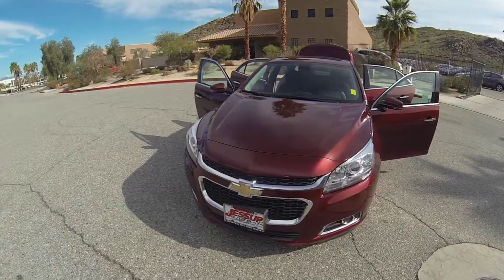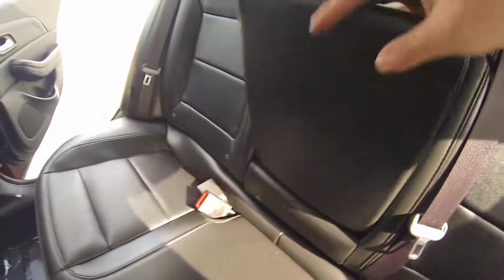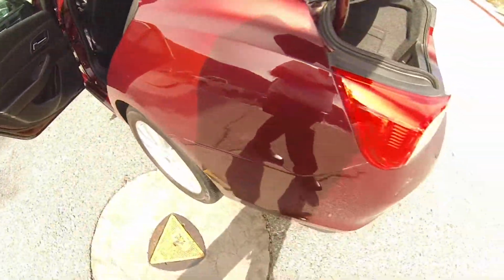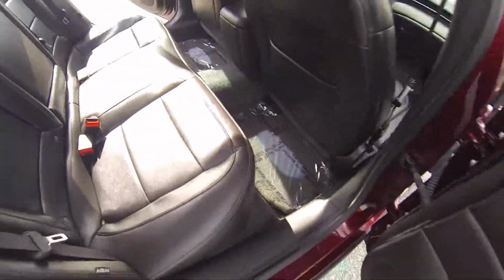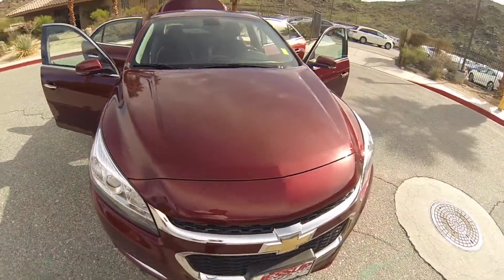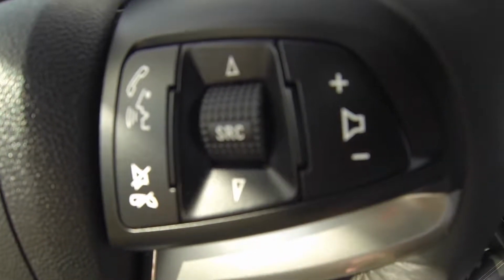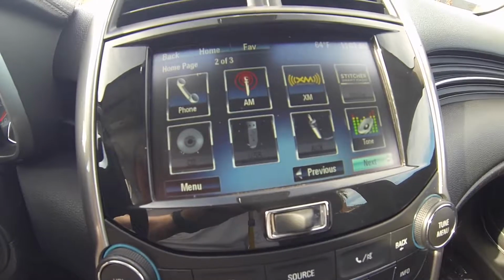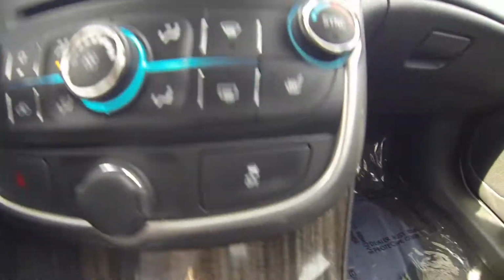2015 CHEVROLET MALIBU 1LTZ Stock:R8706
Year: 2015
Make:Chevrolet
Model: Malibu
Engine:2.5 V4
Miles: 39,911
Stock: R8706

Includes a CARFAX buyback guarantee!!! Extremely sharp! This gas-saving Malibu will get you where you need to go.. There is no better time than now to buy this fine LTZ w/1LZ! Safety equipment includes: ABS, Traction control, Curtain airbags, Passenger Airbag...Other features include: Leather seats, Bluetooth, Power locks, Power windows, Heated seats... Some vehicle options and other vehicle specifics may not be listed or described, please call to verify equipment before you make a drive - we are here to offer the most honest, transparent vehicle purchase you've every experience. Experience 77+ years of same-Family ownership, there is a difference. Thank you for looking.